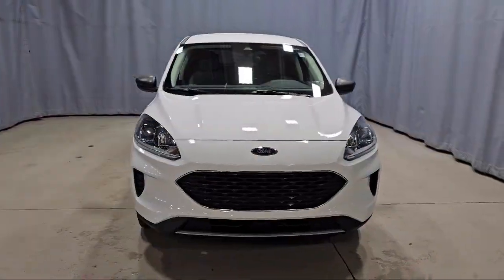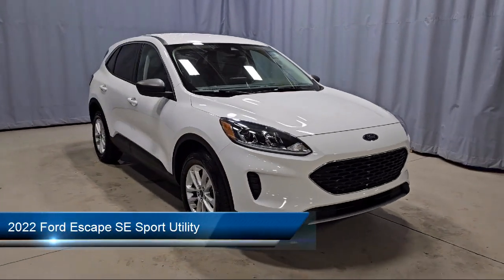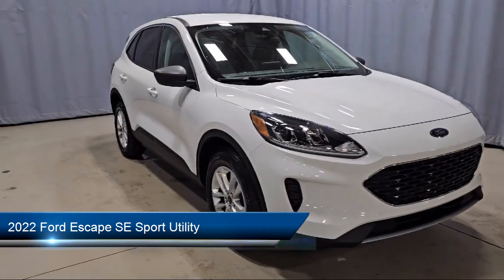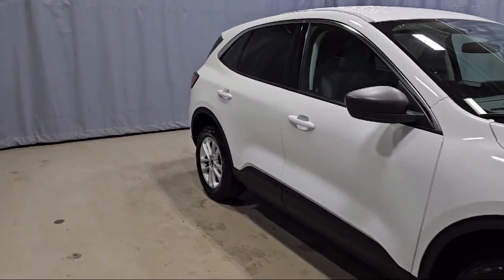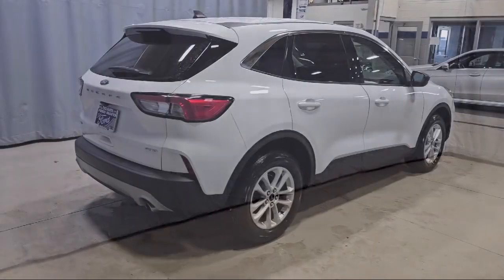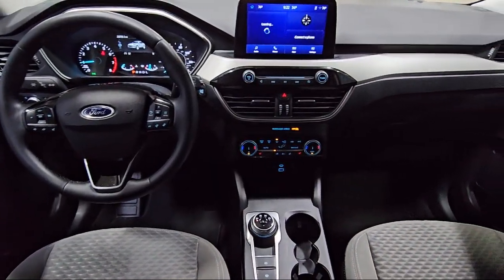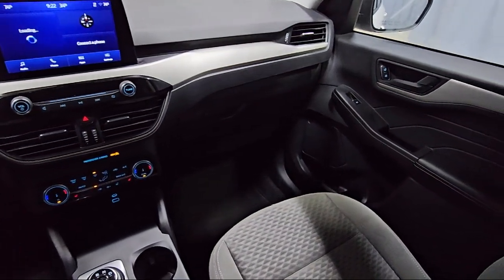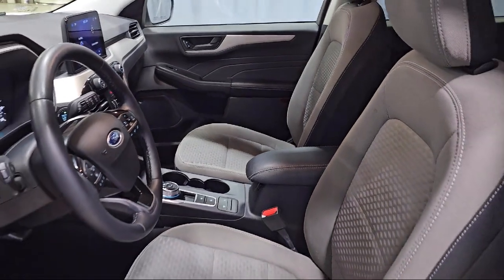2022 Ford Escape SE Sport Utility Youngstown New Castle Kent Warren Boardman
2022 Ford Escape SE Sport Utility Stock Number: P9989 Vin:1FMCU9G6XNUA58242.